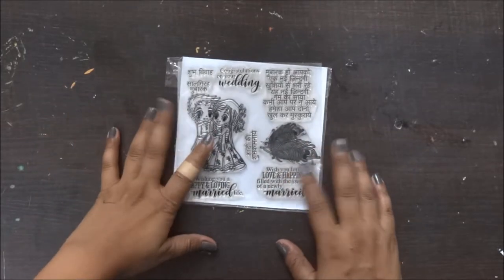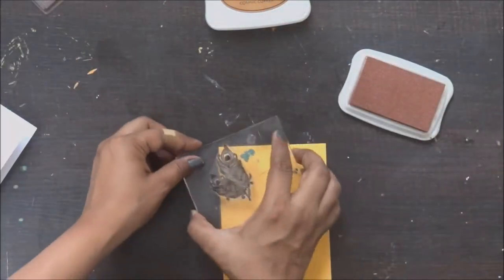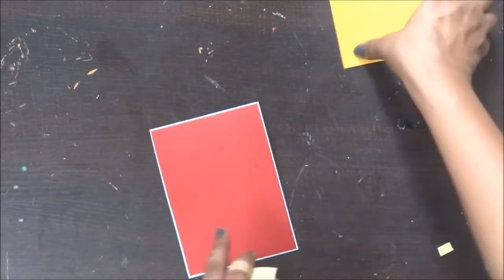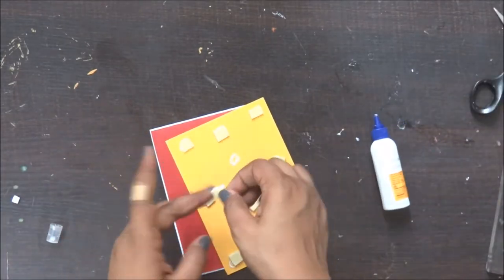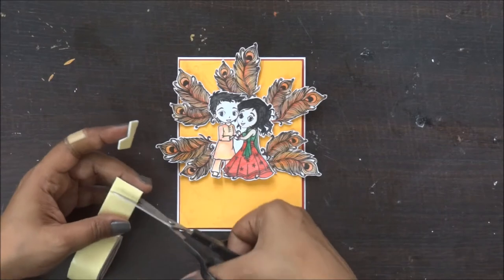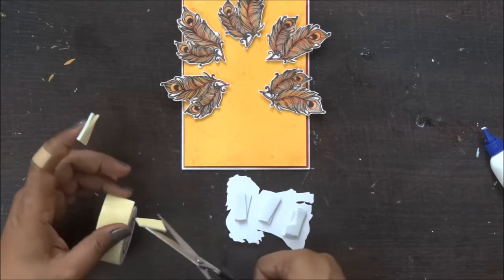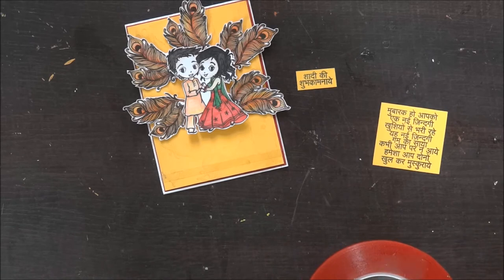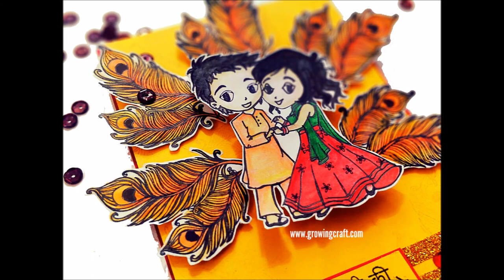Easy handmade card making tutorial and ideas I Wedding card ideas I Surprise